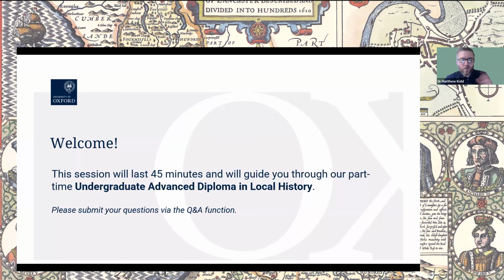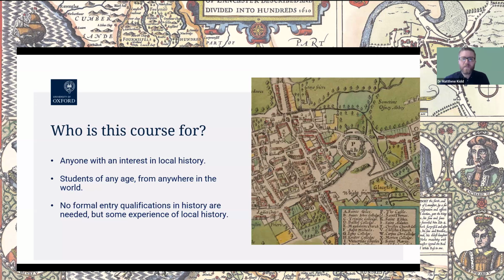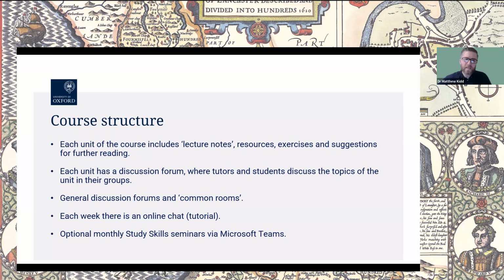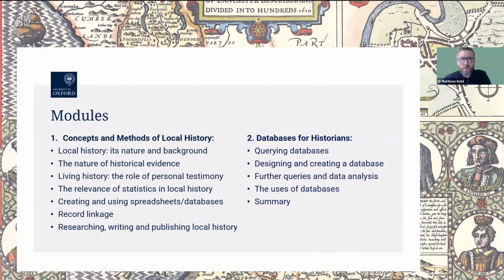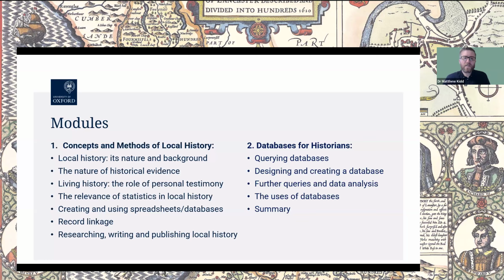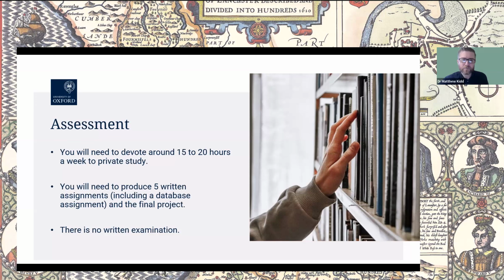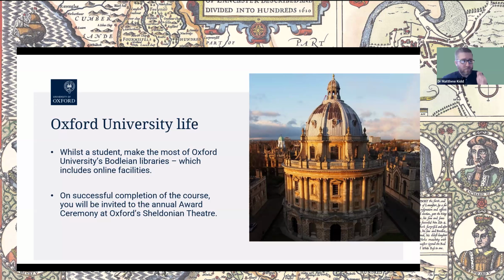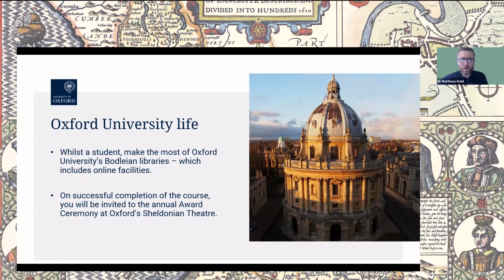"VISAGES d'ENFANTS" ! Vidéo confectionnée par "ALEXIS". Nièces & neveu...sauf Blanche+Jeanne+Albane!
Ils sont tous... très beaux ! ;-

Ne cherchez jamais  retrouver ma "trace", car il VOUS ...EN CUIRAIT. Vraiment.
Warning.

Tous ces SI JOLIS ET TRES CHERS ENFANTS.

Cadeau Alexis TROP aimable (car. pour quelles gratitudes, ensuite !!

Avec... tout ce que j'ai fai td'adorable pour toutes et tous: sur (oh!)= 39 ans.

 Ceci... en dit long, sur votre (vos) valeur(S) morale(s).

HONTE A VOUS !
Collectivement partagée/

Nièces et neveux magnifiques, si sympathiques, et qui m'aimaient vraiment (eux) beaucoup...

SIGNE: (ex-) "Alexis" (pff).

"Merci pour tout".

En "souvenir" de votre Bouc émissaire.
Juste ?
Détruit par On-sait-partout--par-on sait QUI.
Dommage.

Bien cordialement,